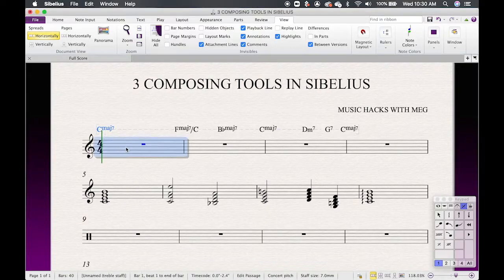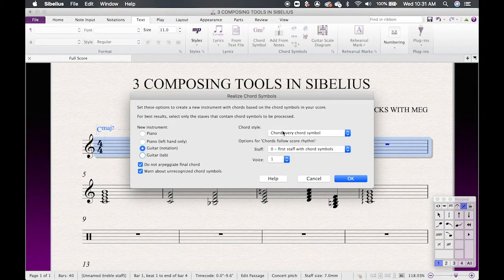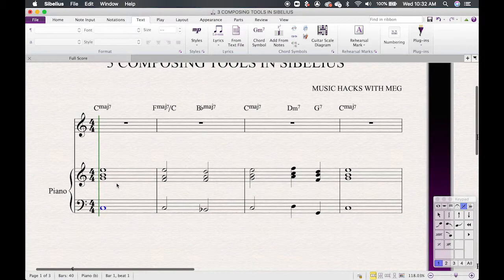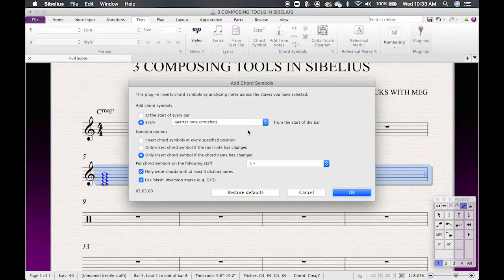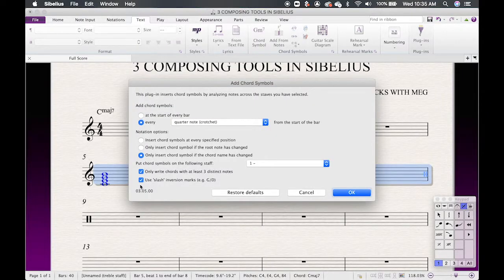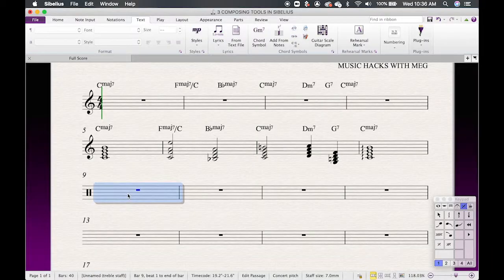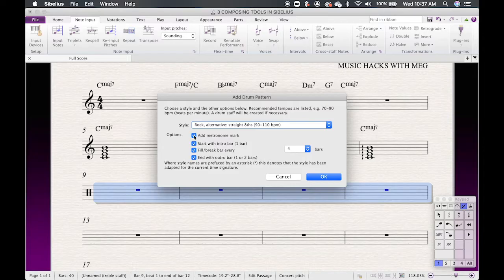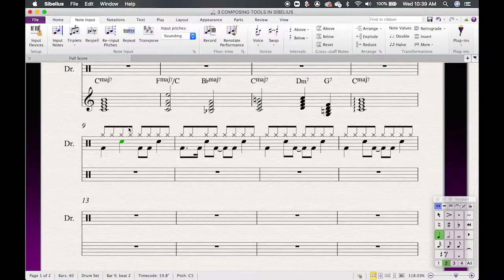3 Composing Tools in Sibelius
In this video, I talk to you about 3 time-saving composing tools that I find useful when working in Sibelius;
1) Realize Chord Symbol
2) Add Chord Symbol
3) Add Drum Pattern